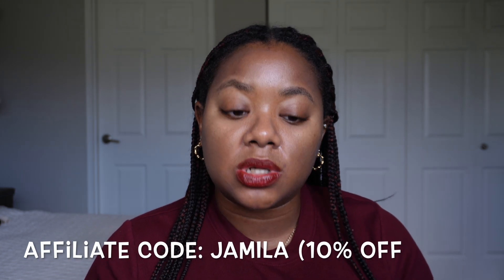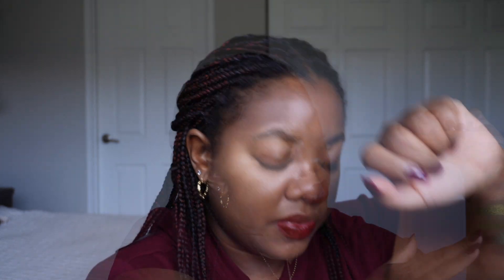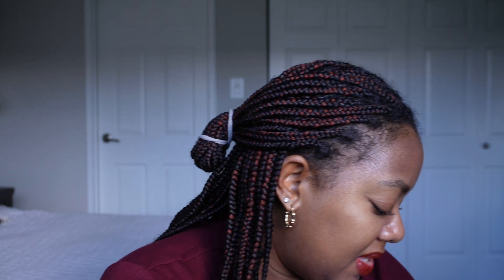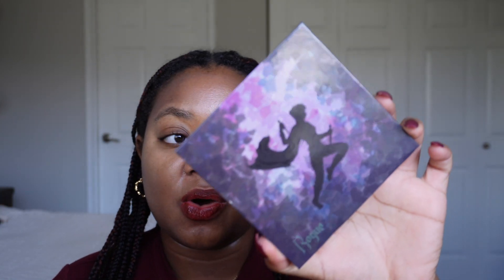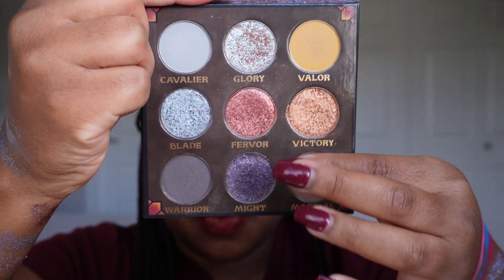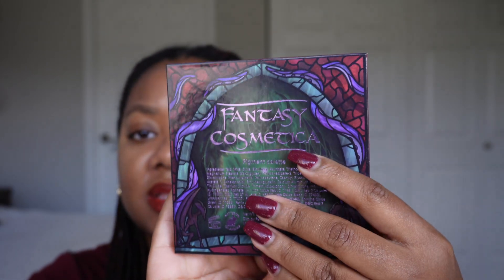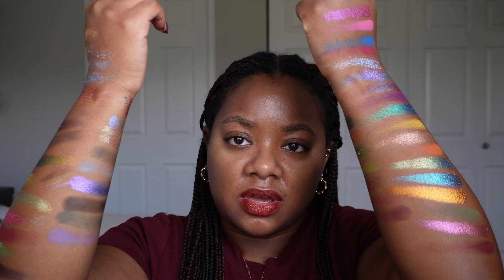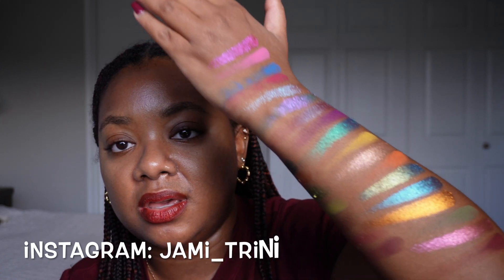FANTASY COSMETICA SWATCH PARTY!! | EVERY SINGLE PALETTE ON DEEP SKIN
Hey beauties! Better late than never, I swatched every single palette in the Fantasy Cosmetics catalog

Bellabeautebar -